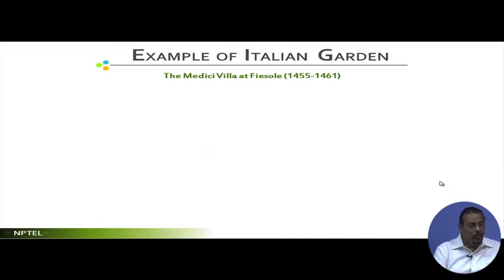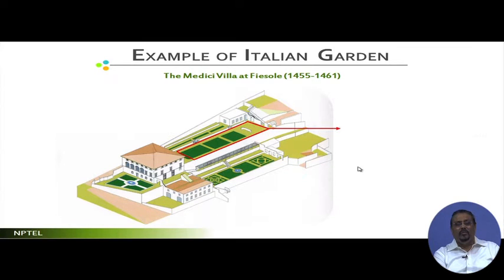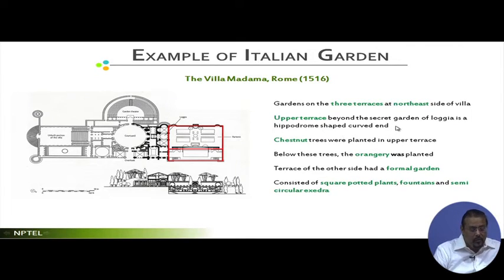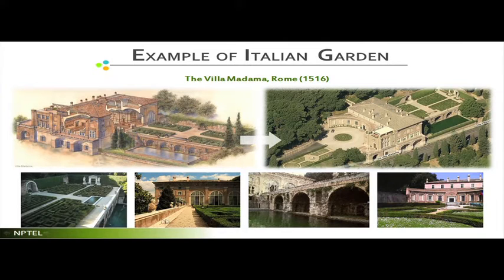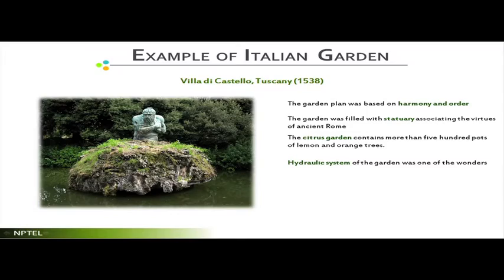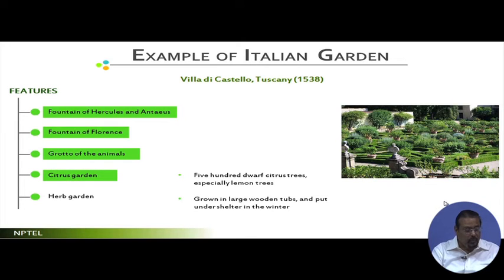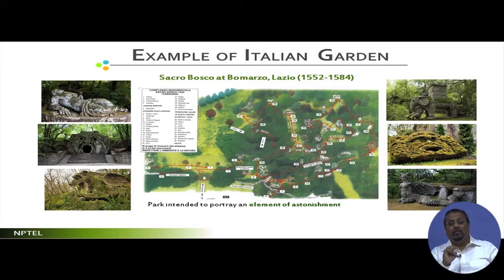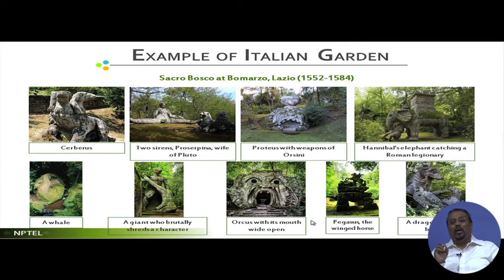Lecture 12: Introduction to History of Landscape Design (Contd.)